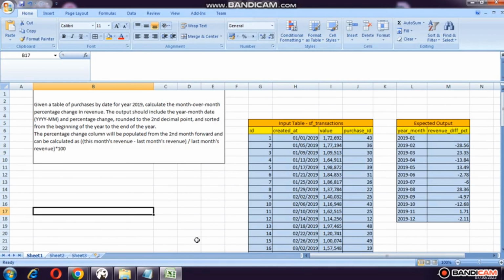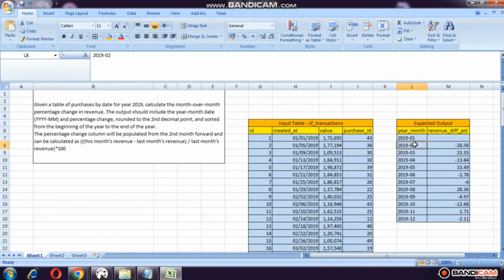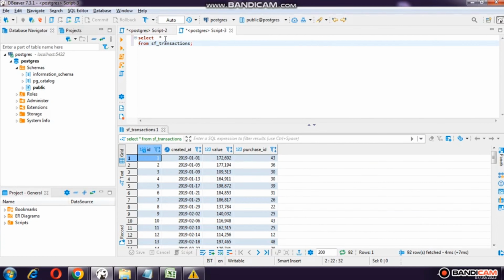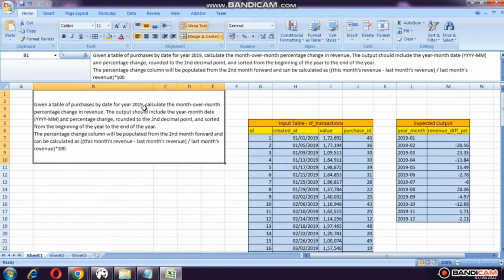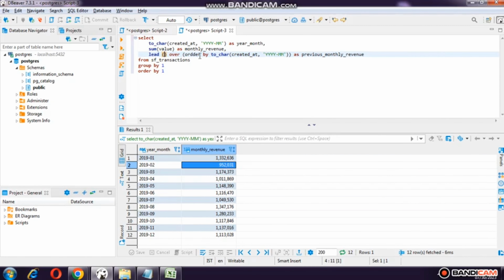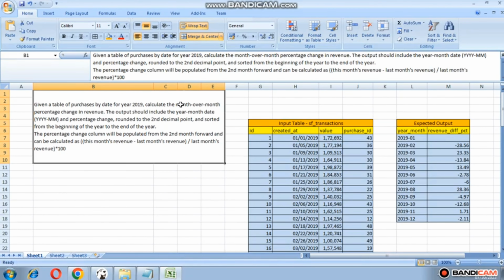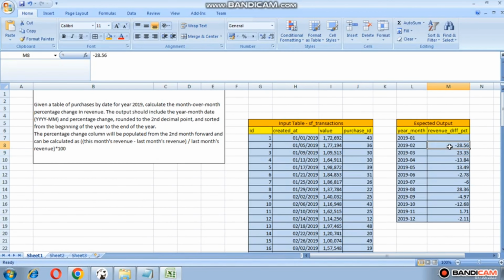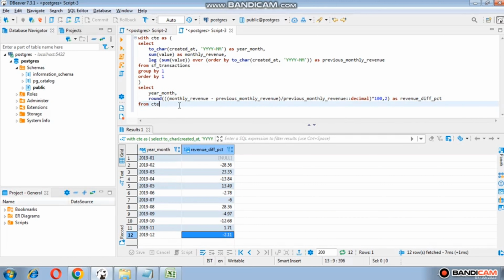sql lead and lag functions | sql lead lag over partition | amazon interview questions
Do follow Instagram Channel -

Your queries -
sql leaderboard
sql lead
sql lead and lag functions
sql lead lag over partition
sql lead lag interview questions
sql lead interview questions
sql lead vs lag
sql leading vs trailing commas
sql lead last row
amazon interview questions
amazon interview preparation
amazon interview
amazon internship
amazon interview process
amazon international voice
process interview questions
amazon international voice
process assessment test
amazon internship 2023
amazon interview questions and
answers
amazon interview experience